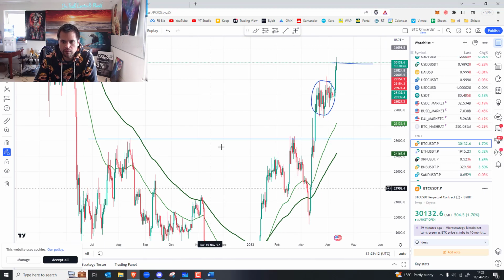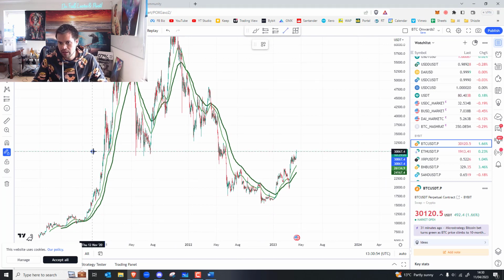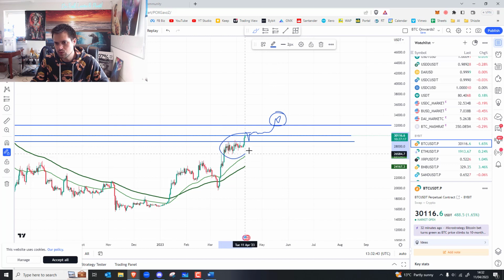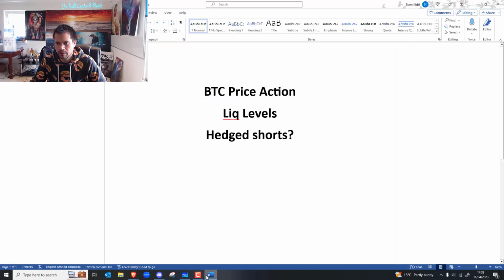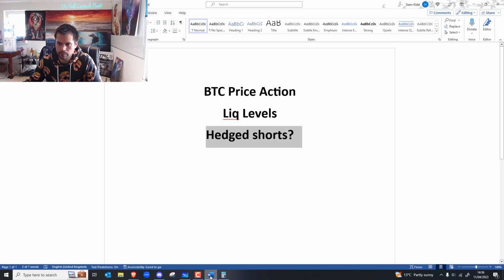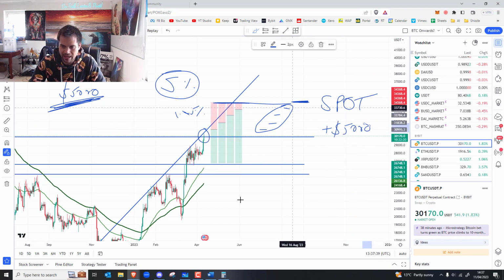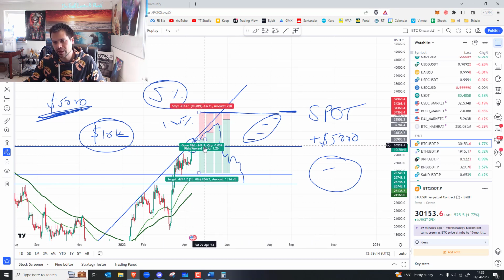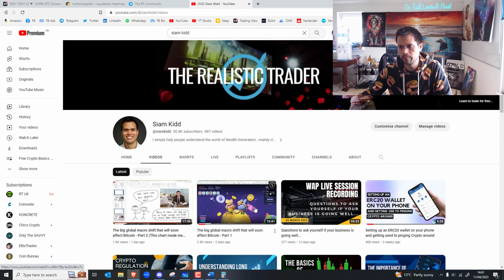Next Potential Bitcoin Trade - 11 Apr 23